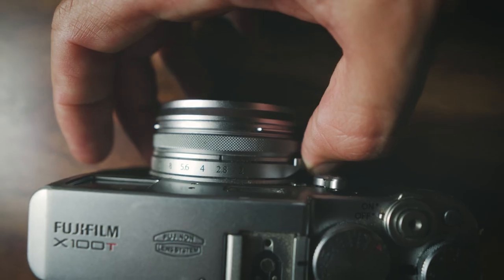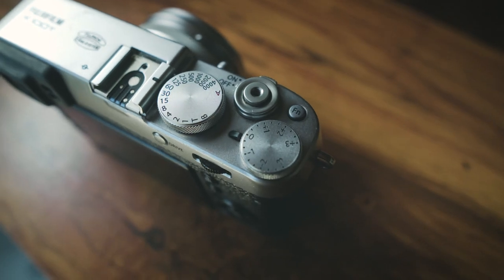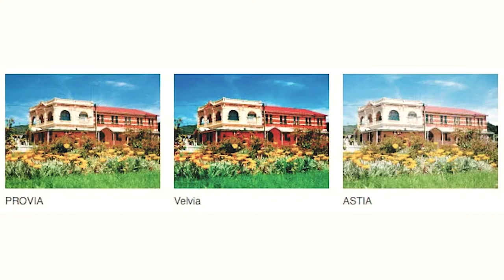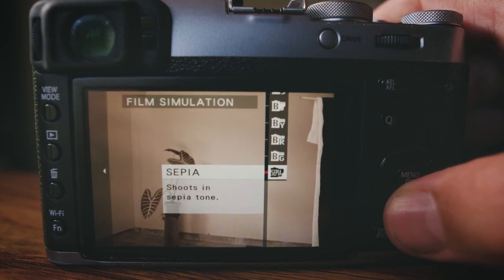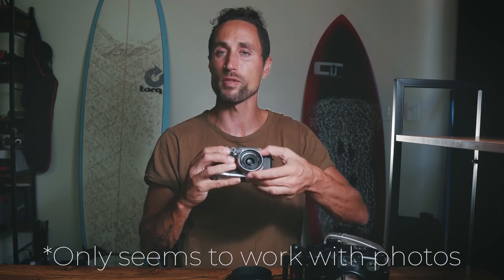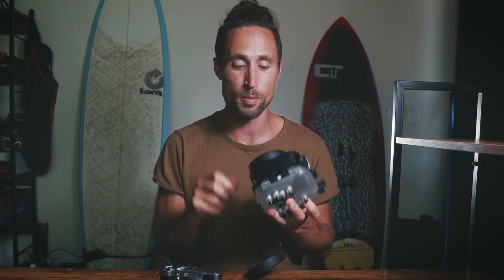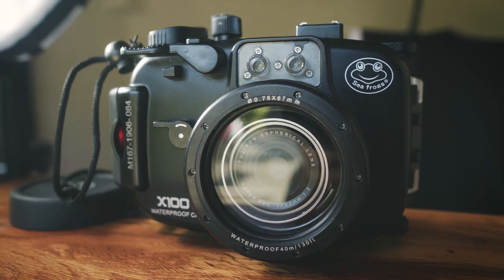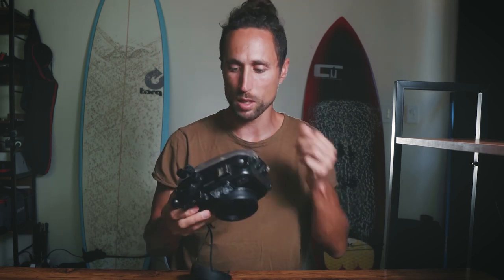Underwater camera with a vintage film look - Fujifilm X100T w/ Sea Frog Housing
Today I test out the Fujifilm X100T and all the film emulation looks it has to emulate popular films such as Velvia, Provia, and Astia.  I will be putting it inside the Sea Frogs Underwater Housing and taking it out in the ocean to shoot some waves and surfing.